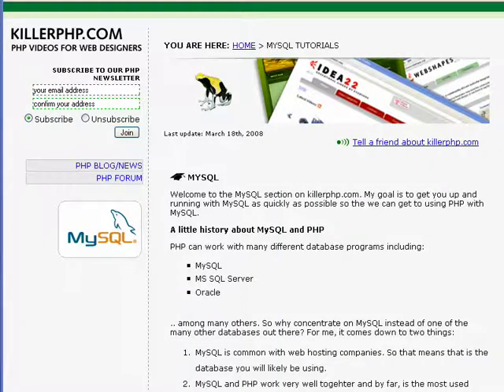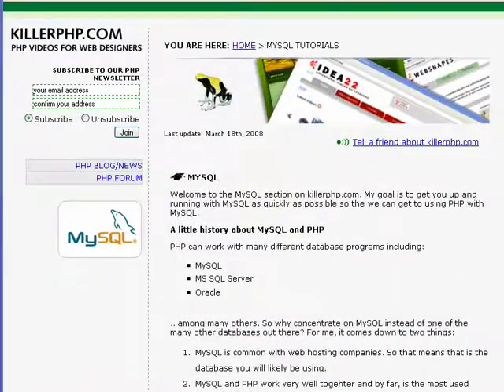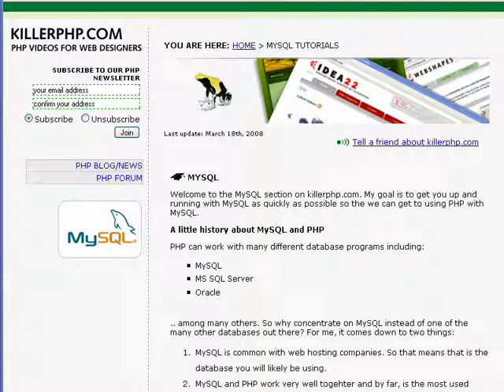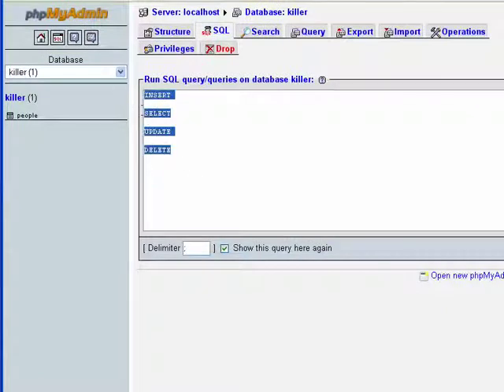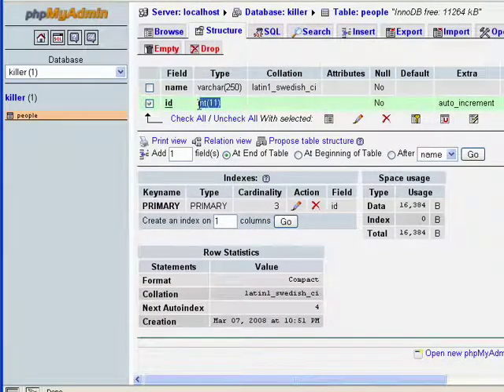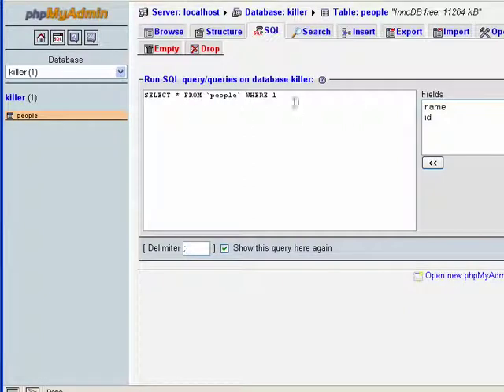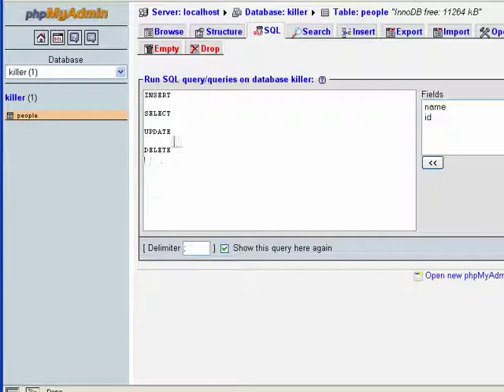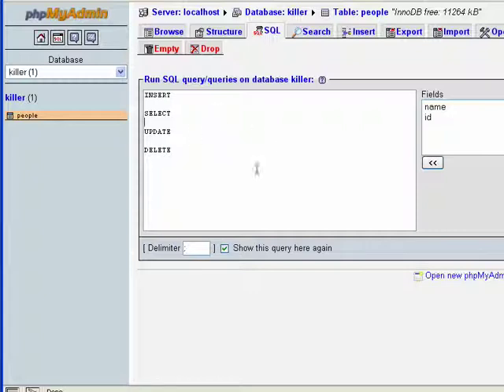PHP & MySQL - Language of Databases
In this video tutorial from our series on PHP & MySQL, Stef goes over SQL(Structured, Query, Language). From our PHP section in our Killersites Video Tutorial Library!